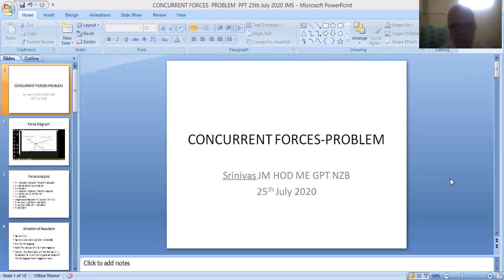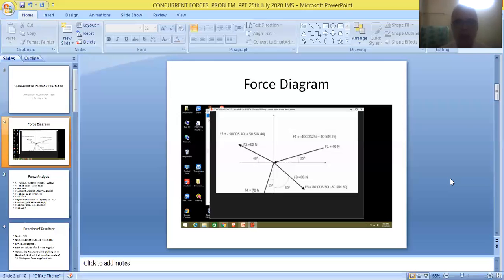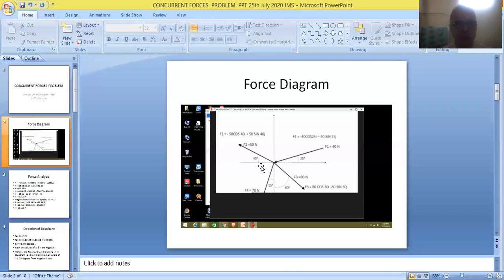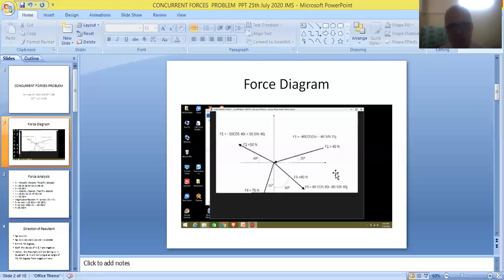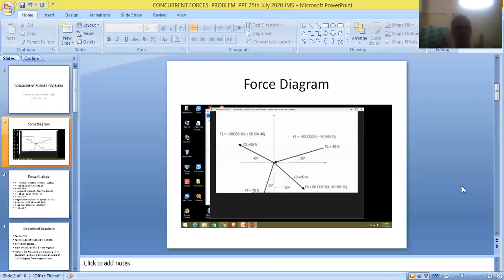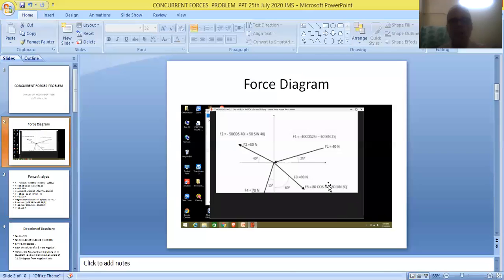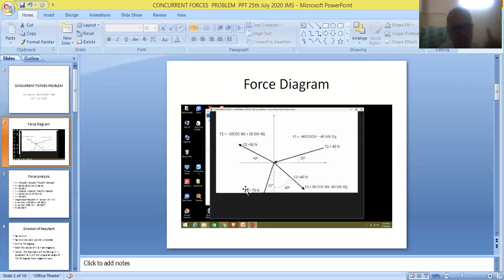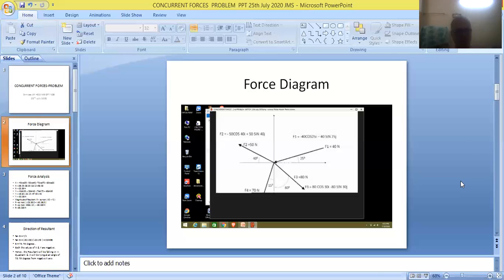CONCURRENT FORCES VIDEO 25th July 2020 JMS